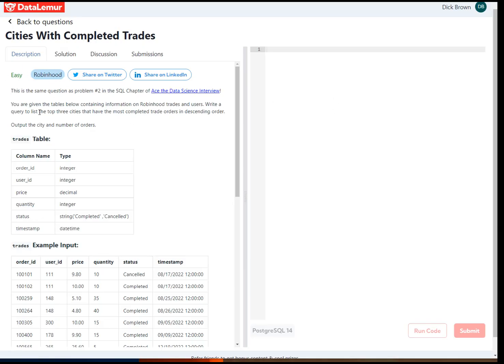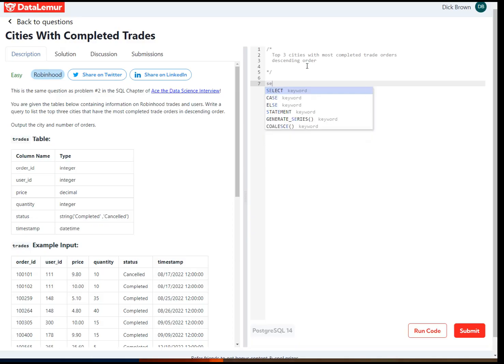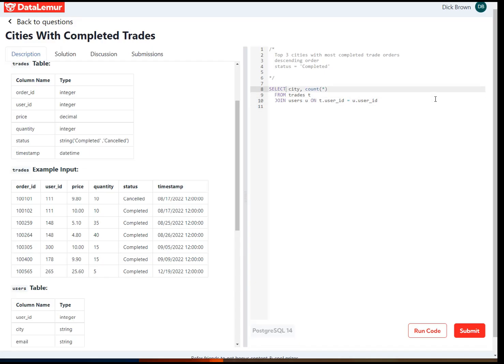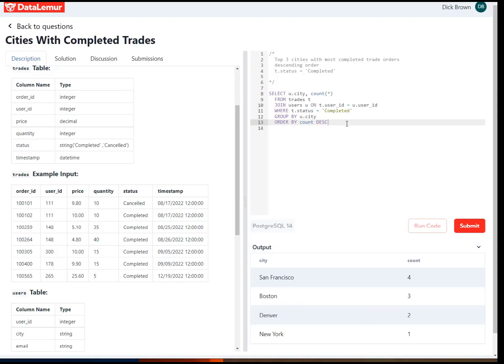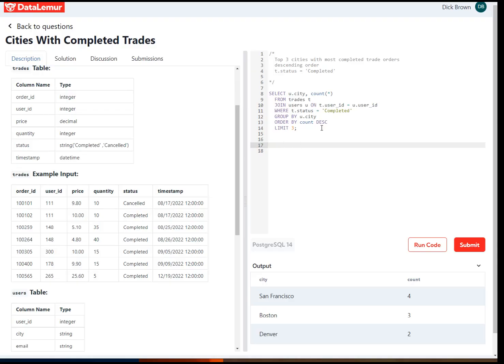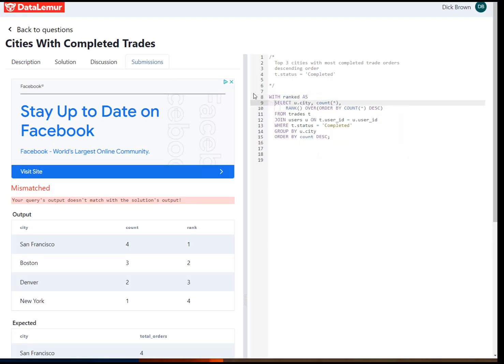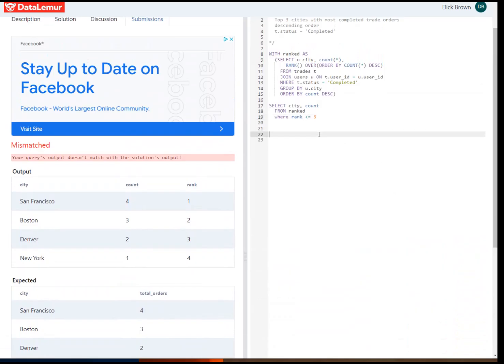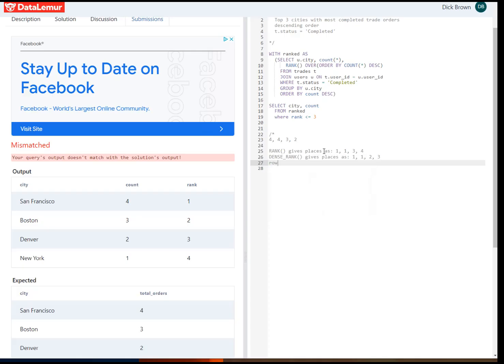Robinhood Cities with completed trades